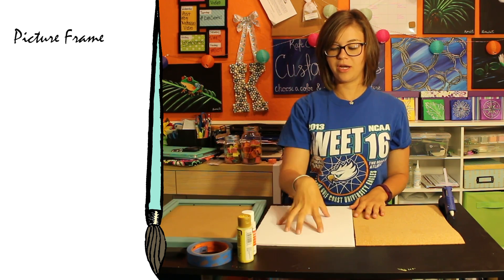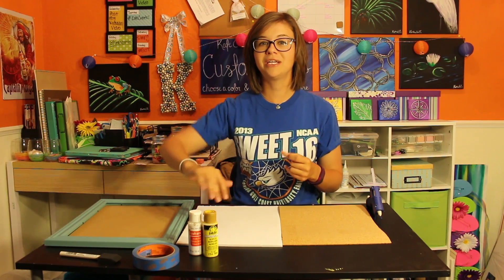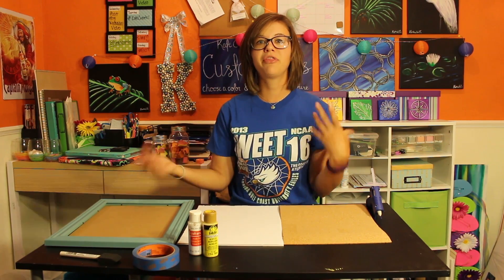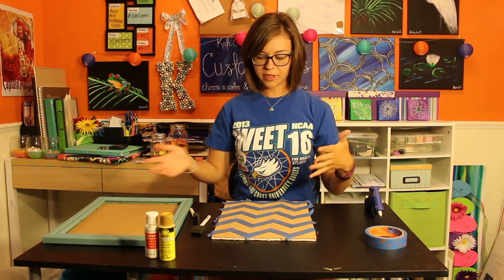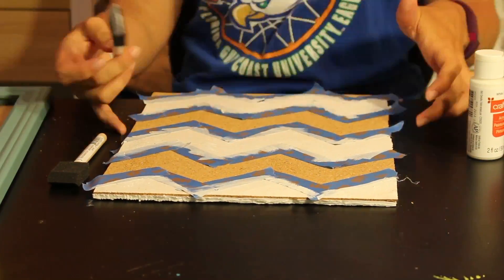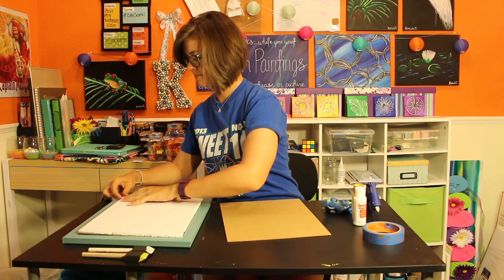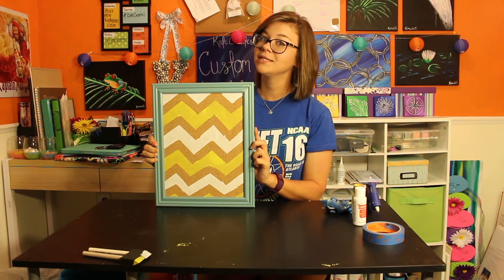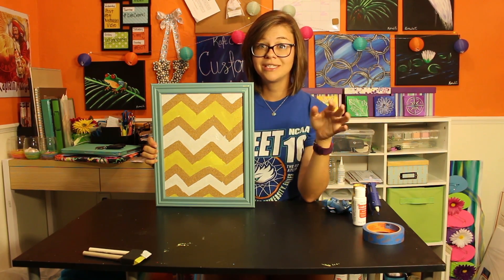Kate Creates DIY Cork Board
Keep organized in style! This is a follow up to the magnet board, of course your can make a matching set for your office/home.
If you have any questions, let me know and don't forget to use those hashtags when you finish your projects!
Happy crafting. :)